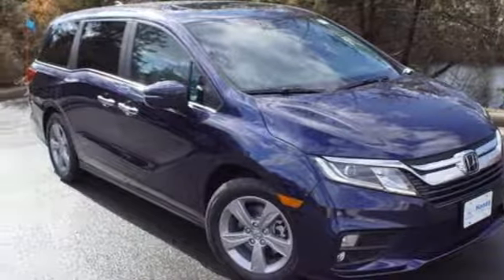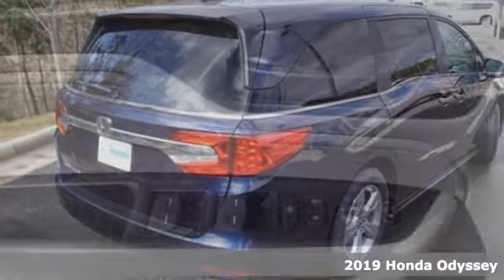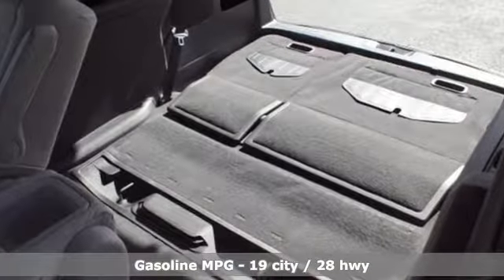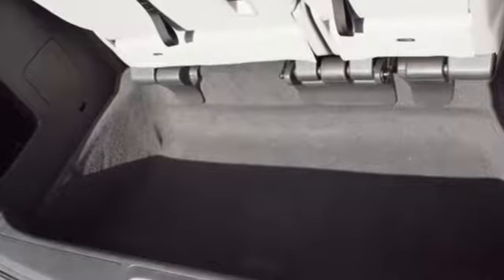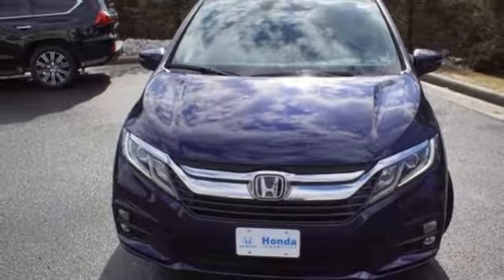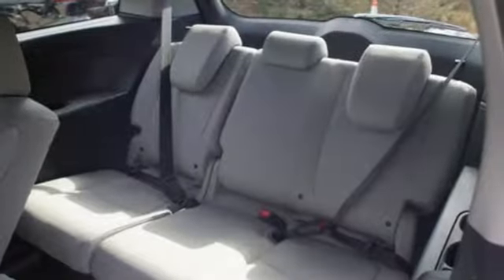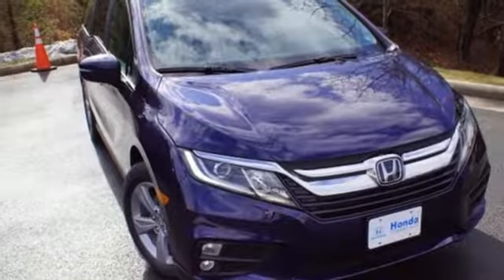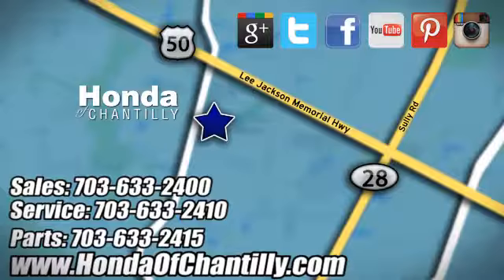New 2019 Honda Odyssey Washington DC MD Chantilly, DC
Year: 2019
Make: Honda
Model: Odyssey
Trim: EX-L
Engine: 3.5L V6 SOHC i-VTEC 24V
Transmission: 9-Speed Automatic
Color: Blue
Interior: Gray
Stock #: HCKB076736
VIN: 5FNRL6H7XKB076736
Obsidian Blue Pearl 2019 Honda Odyssey EX-L w/Navigation and Rear Entertainment System FWD 9-Speed Automatic 3.5L V6 SOHC i-VTEC 24VbrbrRecent Arrival! 19/28 City/Highway MPGbrbrbrAll prices exclude taxes, title, license, and dealer processing fee of $799.00. Published price subject to change without notice to correct errors or omissions or in the event of inventory fluctuations. All features not on all vehicles. Vehicles shown are for illustration purposes only. MPG is based on 2017 EPA mileage ratings. Use for comparison purposes only. Your actual mileage will vary, depending on how you drive and maintain your vehicle, driving conditions, battery pack age/condition (hybrid only), and other factors.

Address:
4175 Stonecroft Boulevard